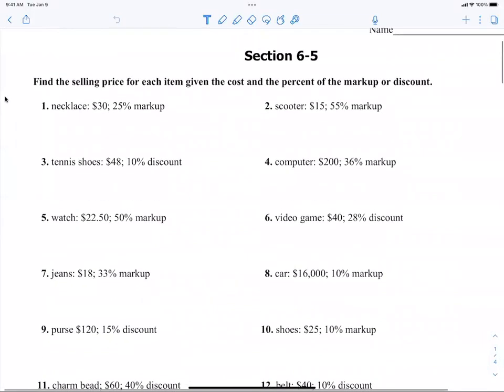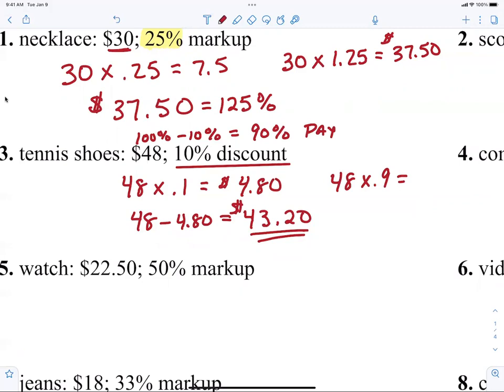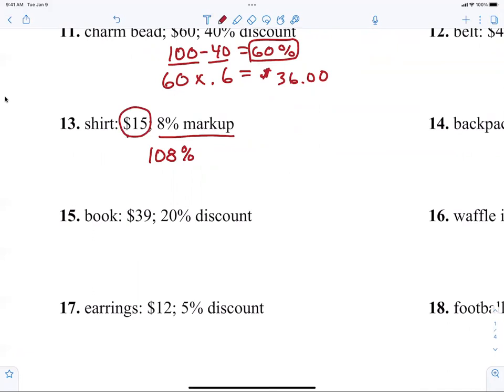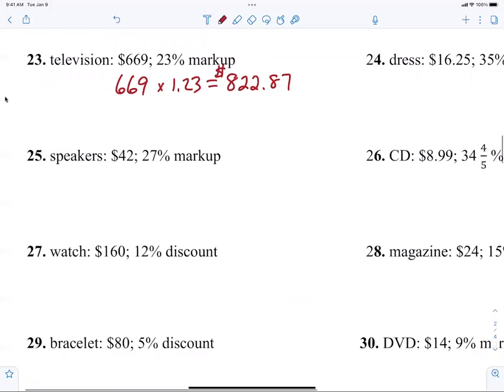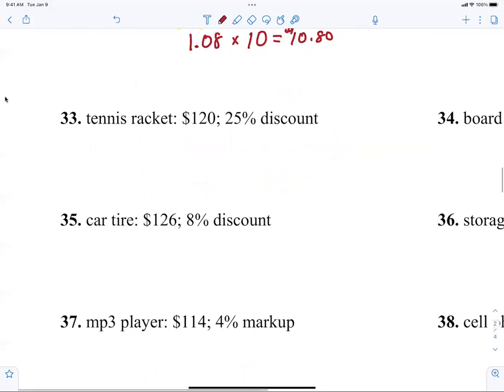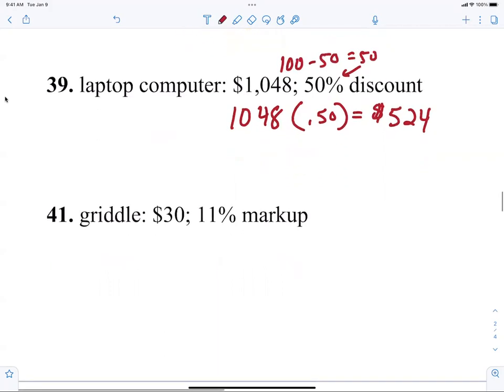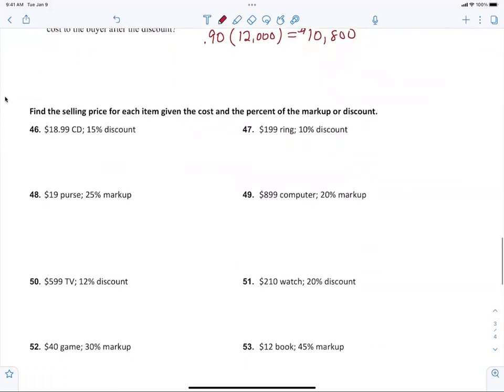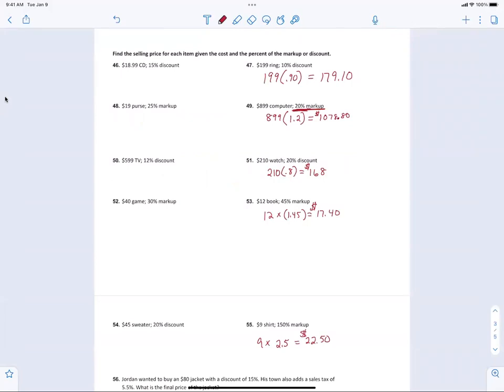Algebra 1 Chapter 7(1-3) Evens